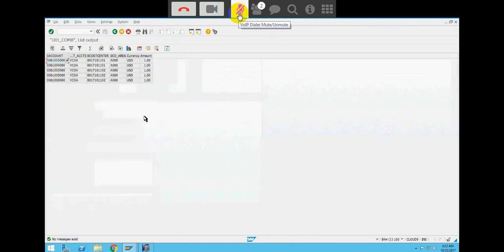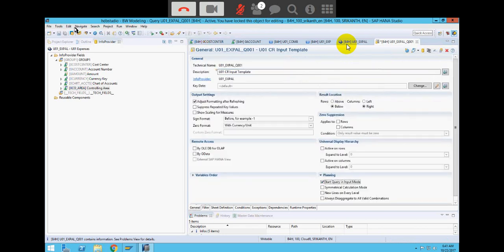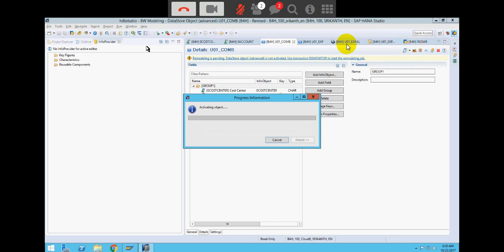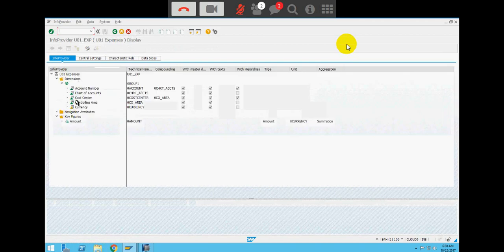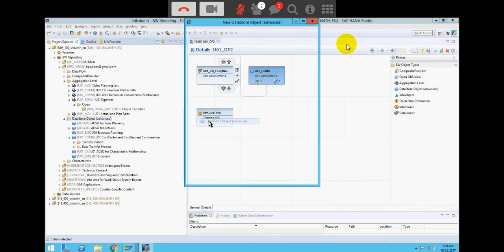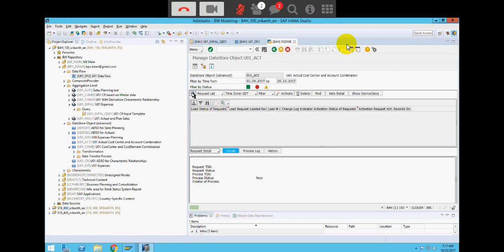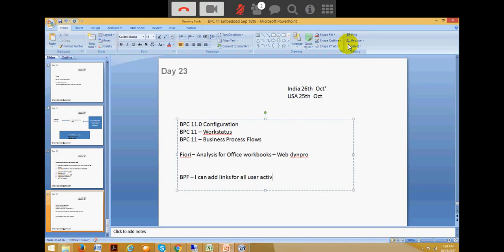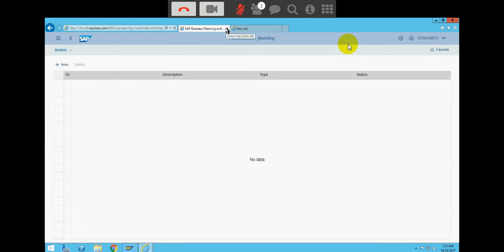BPC Embeded Day 25